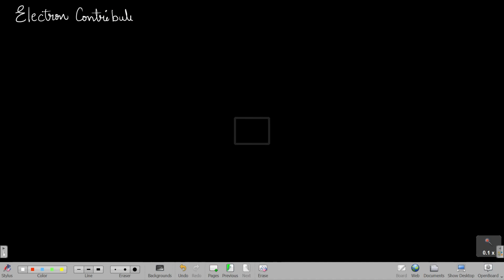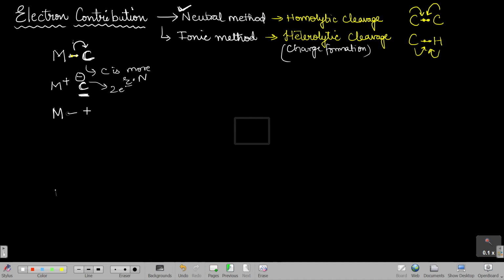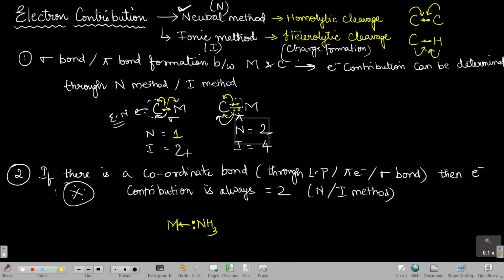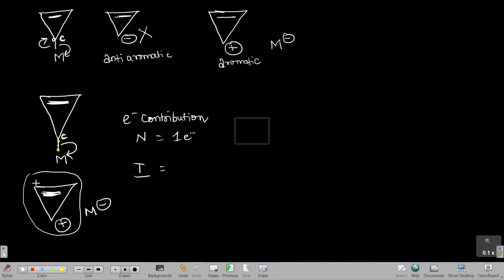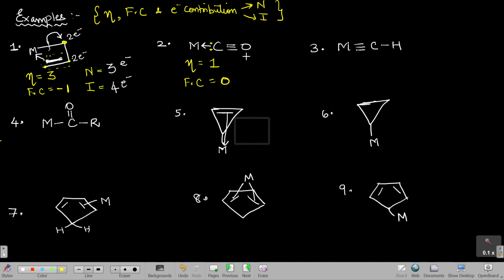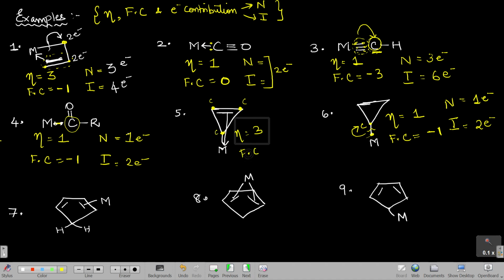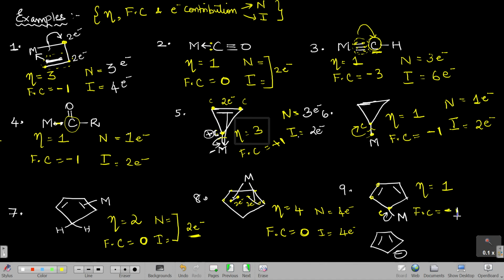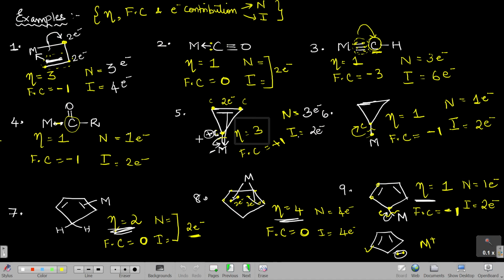Organometallic Compounds| Electron Contribution| Neutral and Ionic Method | Part 2